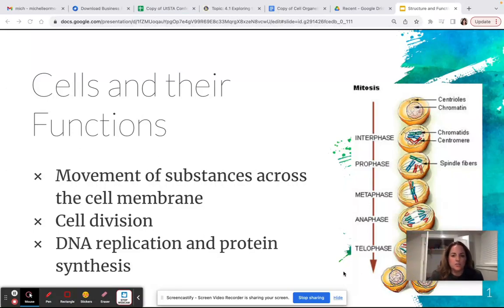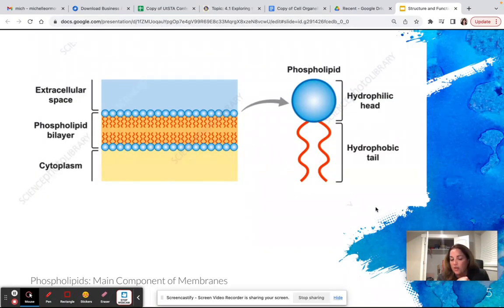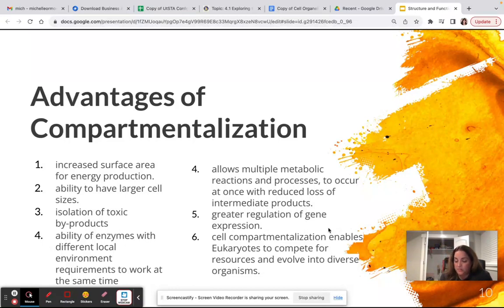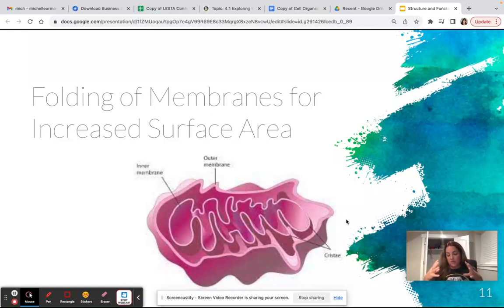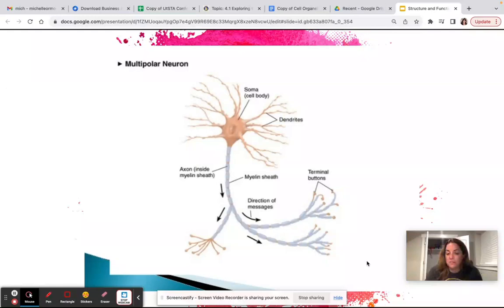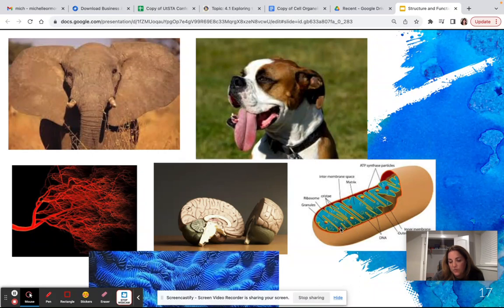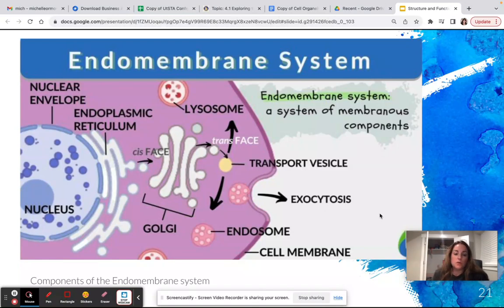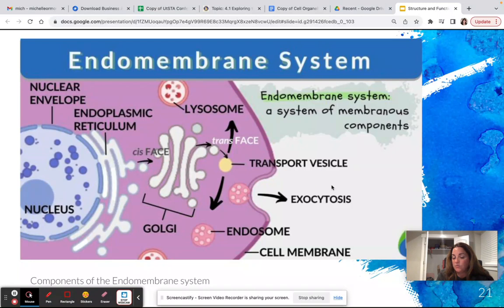Structure and Function of Membranes Oct 19, 2023 11:00 PM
membrane structure and the endomembrane system